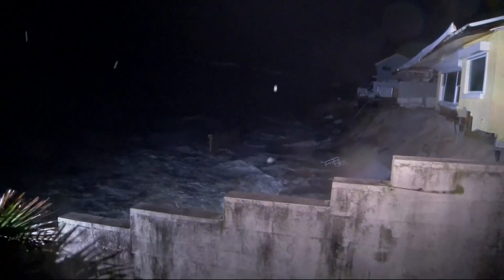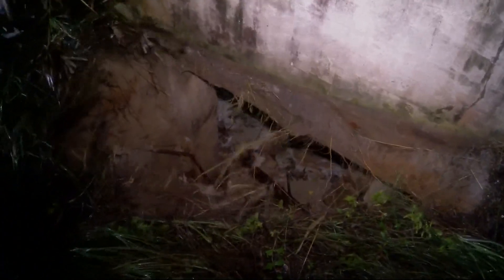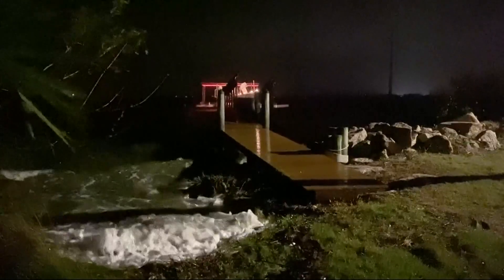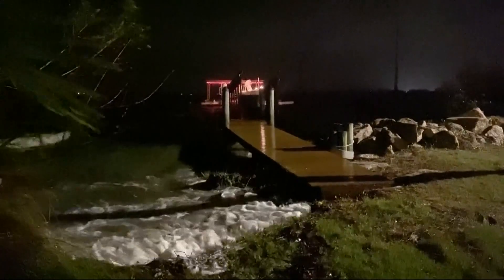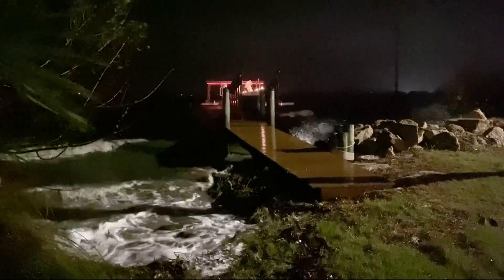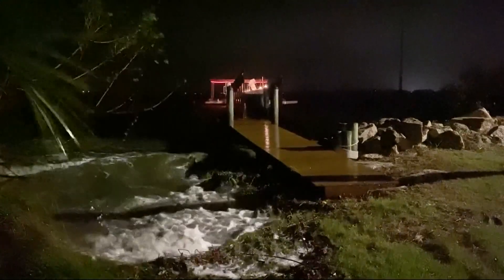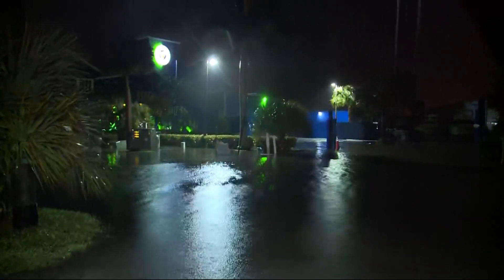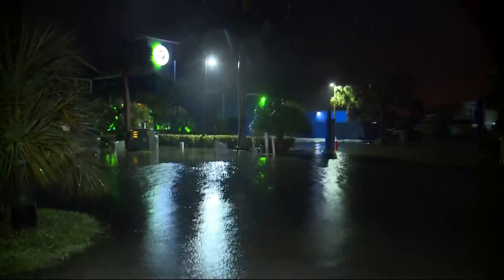Watch: Ocean pounds coast in Southeast Florida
Flooding will only increase as we get closer to high tide.